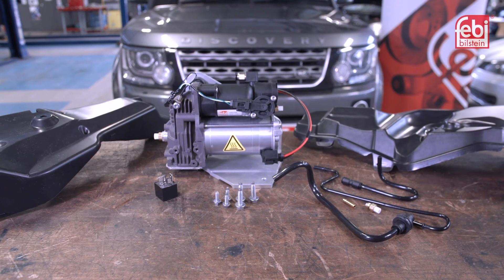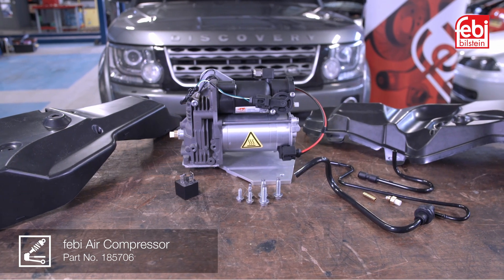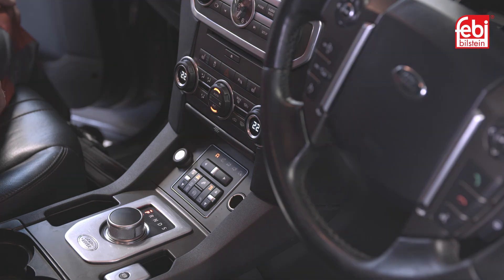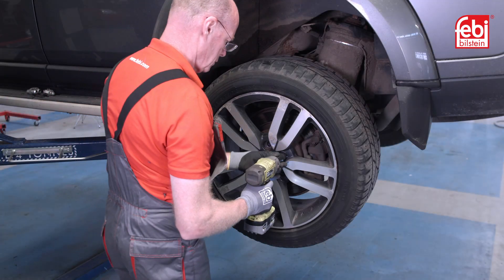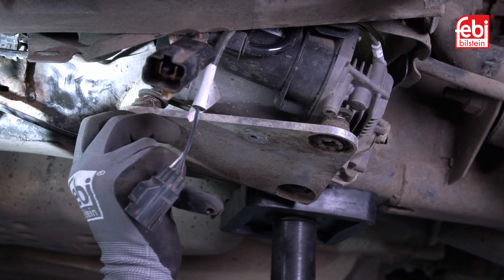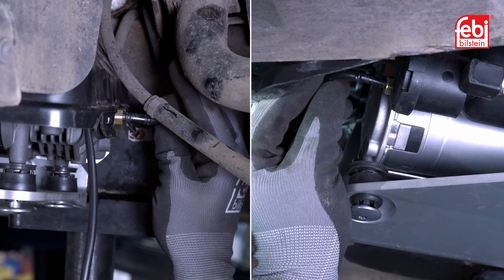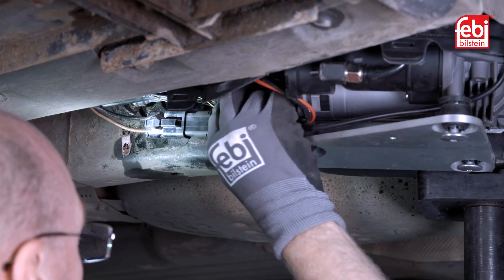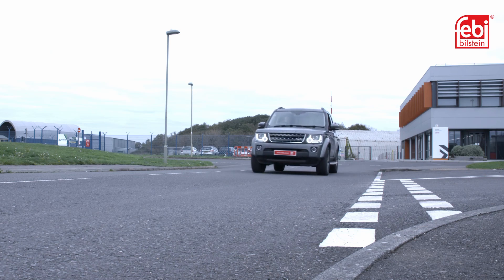[EN] Land Rover Discovery 4 Air Compressor Replacement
Over the course of its life an air suspension compressor will be activated millions of times, supplying the system with air as the vehicle travels over different road surfaces.
If the compressor becomes overworked or faulty this can illuminate the warning lamp on the instrument panel and log fault codes in the control unit.
In this video we replace the air compressor on a Land Rover Discovery 4.
febi Air Compressor 185706 comes complete with the relay, pipes and fixings to cover earlier Discovery 3, 4 and Range Rover Sport models fitted with older designs of compressor where the pneumatic pipes require modification.
This is outlined in a febi Protip bulletin which can be found